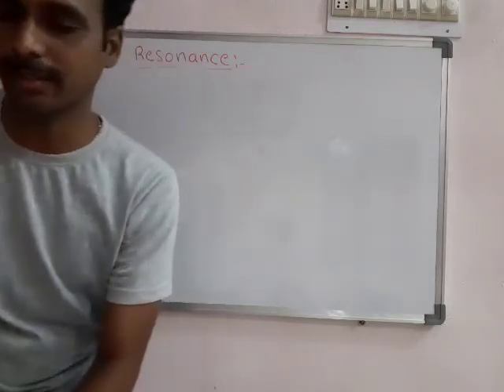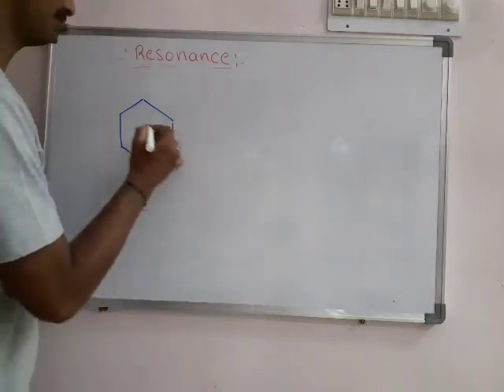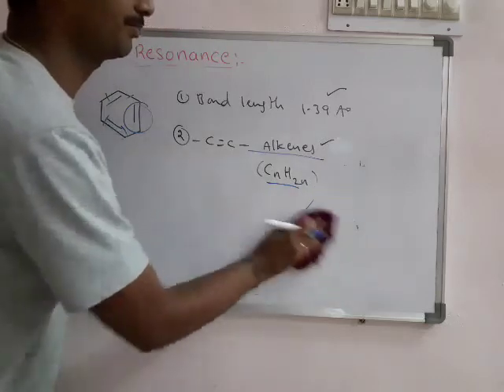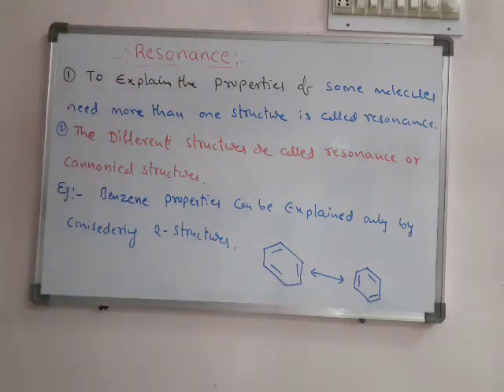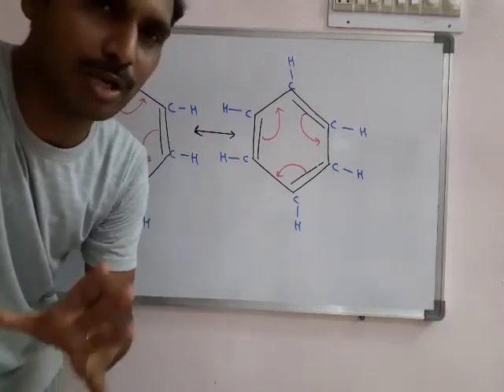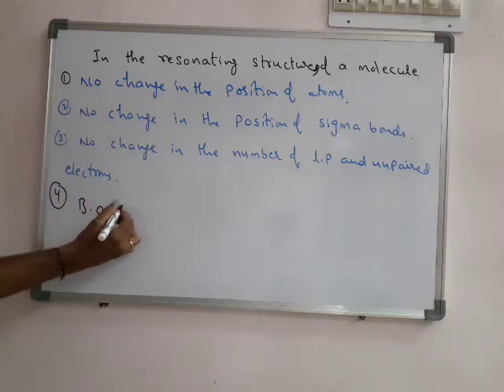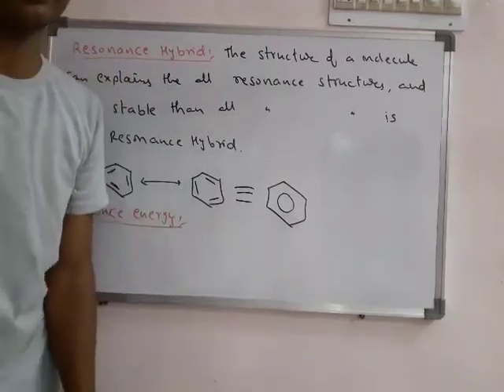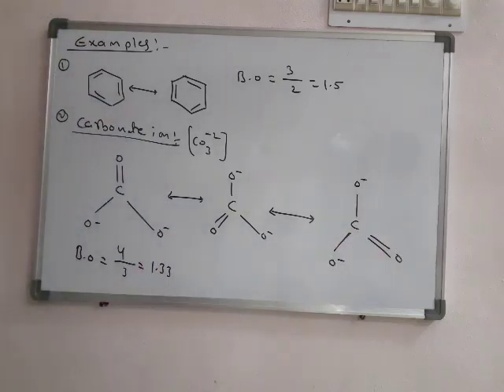Resonance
Chemical bonding